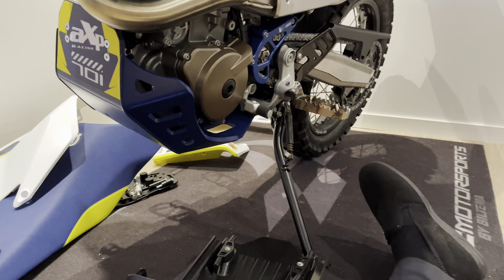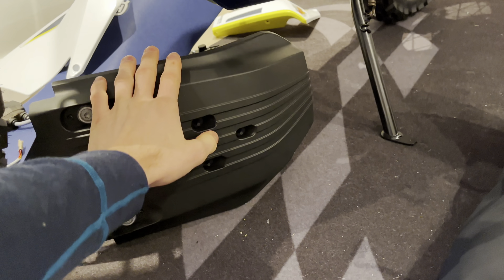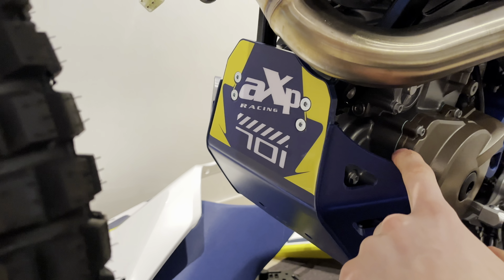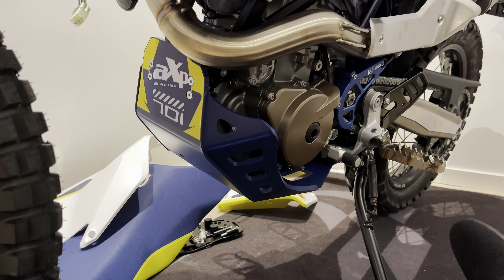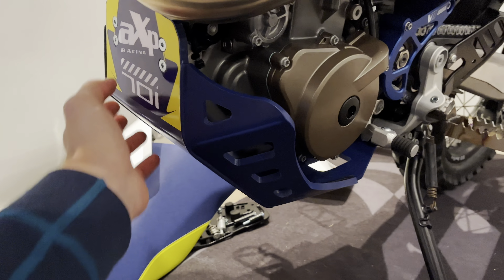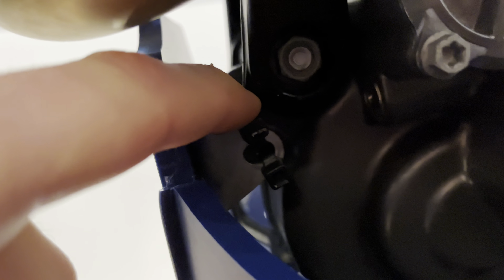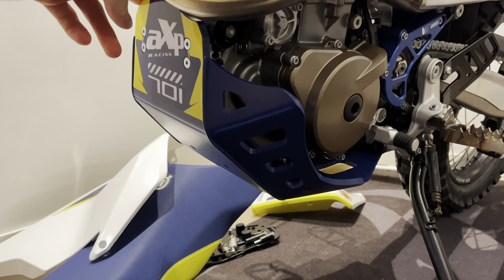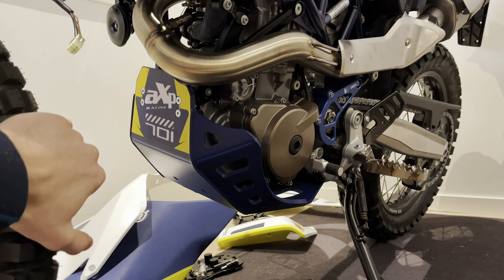AXP Skid Plate (KTM 690, T7) - Husqvarna 701 ADV Build, ep. 9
I bought this skid plate for my Husqvarna 701 enduro directly from AXP through their website. I paid around 150$ excluding shipping.

I will never endorse or recommend a product/brand that I don’t trust and believe in myself.

⏺ ADVENTURE GEAR

▪️ Scorpion ADX-1
▪️ Klim Marrakesh
▪️ Klim Marrakesh
▪️ Alpinestars Corozal WP

⏺ DIRT/DUAL SPORT GEAR

▪️ Bell MX9 Adventure
▪️ Klim Dakar
▪️ Klim Dakar ITB
▪️ Leatt Dual Axis
▪️ Alpinestars Tech 7’s

▪️ Sleeping bag
▪️ Sleeping pad

⏺ MY LUGGAGE

▪️ Handlebar bag

⏺ MY TOOLS

▪️ Motion Pro Chain Tool
▪️ Motion Pro Tire Levers
▪️ Motion Pro T Handle
▪️ Tiny Lezyne Pump

▪️ 360 Camera

⏺ MY BIKES

1️⃣ 2004 SUZUKI DRZ400S

▪️ IMS Fuel Tank

2️⃣ 2021 HUSQVARNA 701 ENDURO

▪️ Acerbis X-Factory Handguards